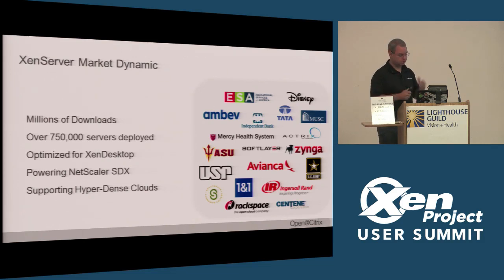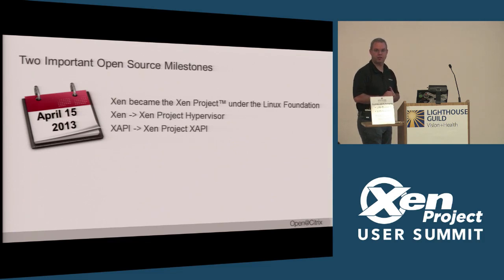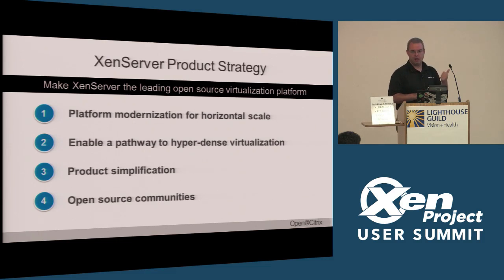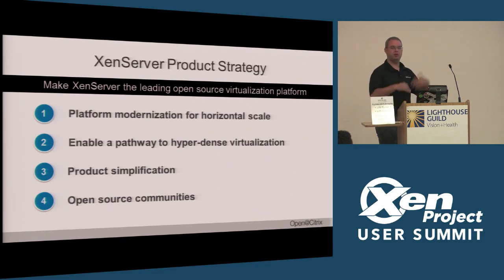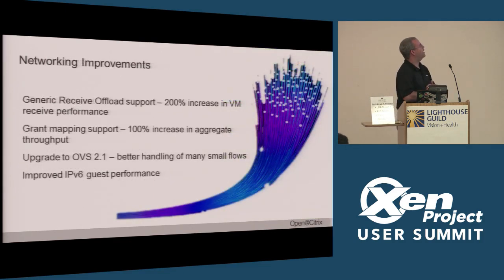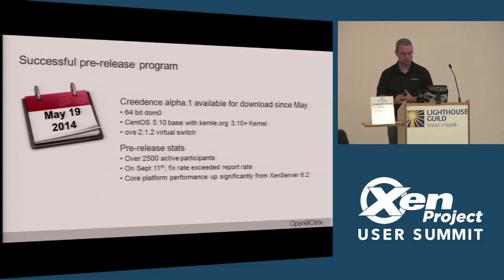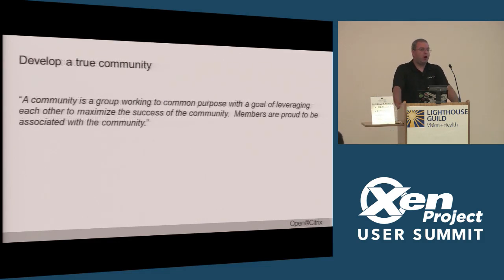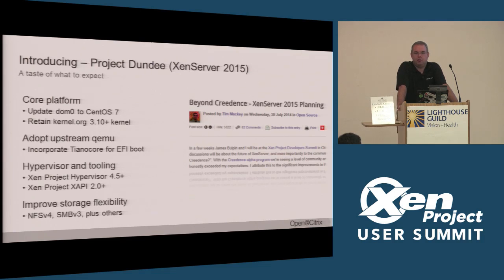XenServer Creedence: XenServer one year after being open-sourced - Tim Mackey, Citrix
In June of 2013 Citrix officially transitioned XenServer form being primarily a commercial software effort to being an open source software effort.  During the last year we’ve had ups and downs, but are also countering detractors with one of the largest XenServer engineering efforts in years.  Code named Creedence, we’ve embarked on a complete platform refresh, and done so with active community input.  In this session we’ll cover some of what’s happened at XenServer.org, what the core philosophy is for XenServer, and what changes you can expect to see in XenServer as Creedence is released.